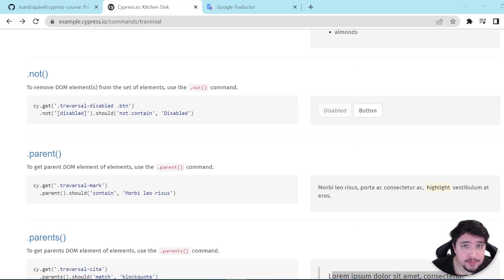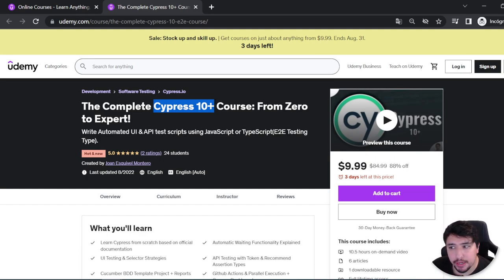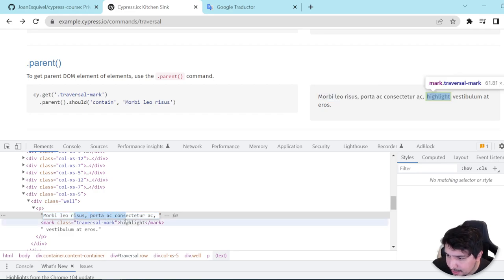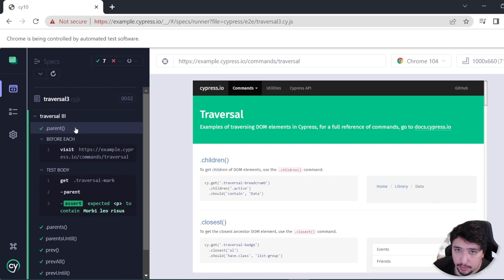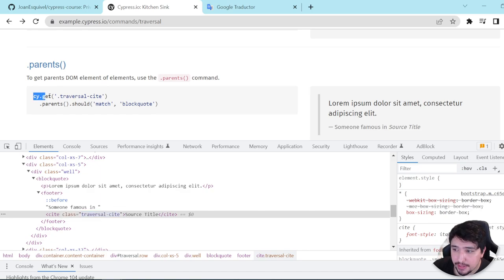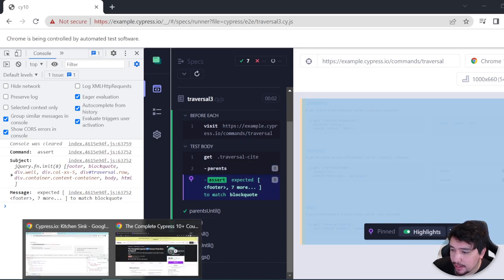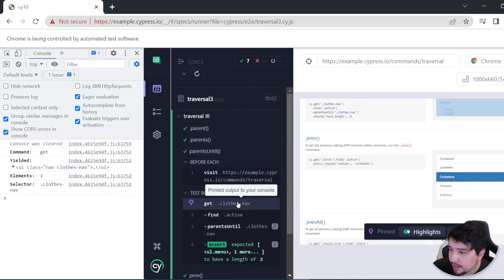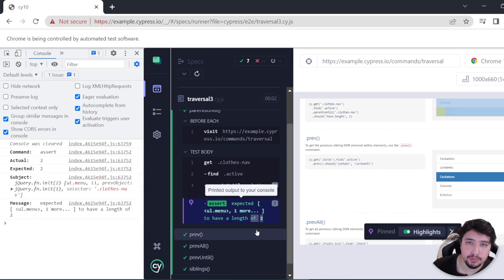🔍 Cypress Selector Method Types: parent, prev, and siblings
Testing the Cypress commands: parent, prev, and siblings